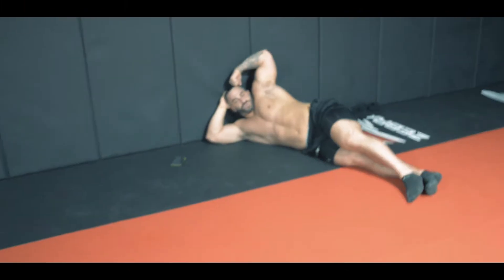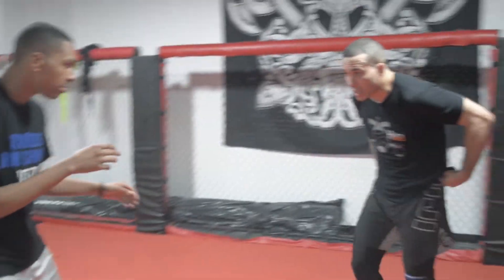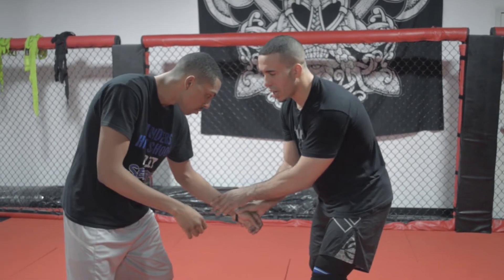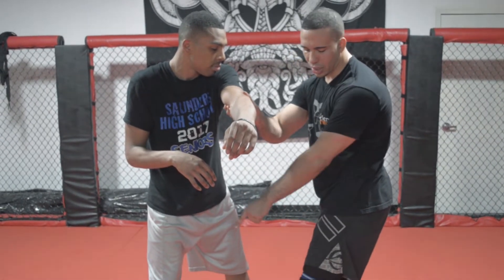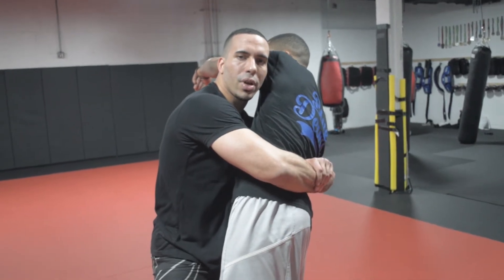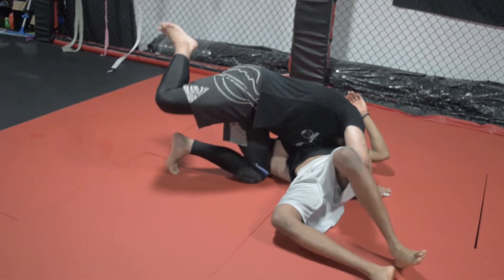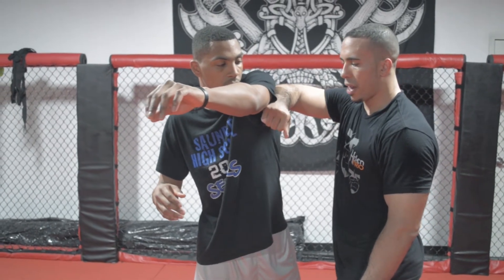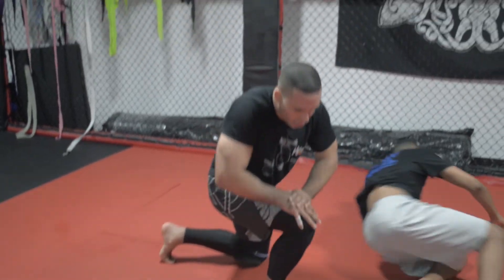INCREDIBLE Greco Roman Body Lock Technique! - Professor Steven Williams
This is legit Greco setup and finish.
Lets take our Wrestling to the next level!